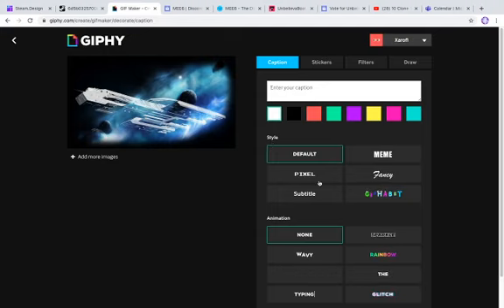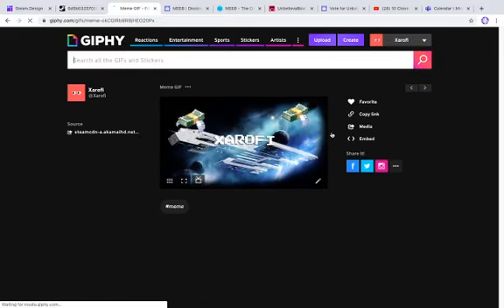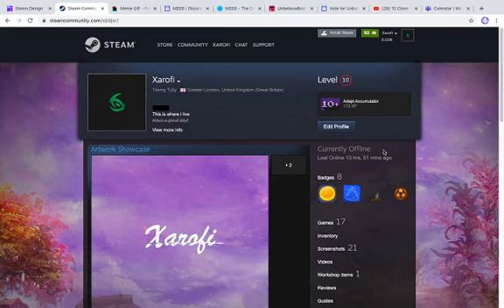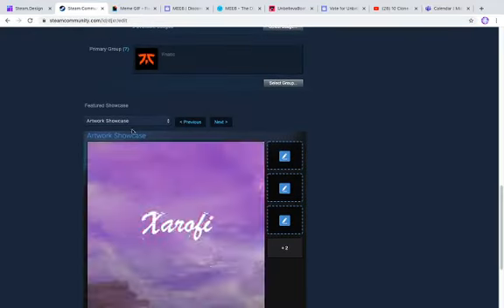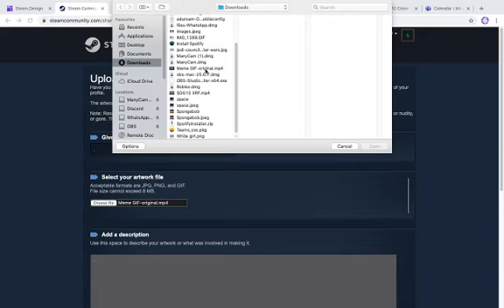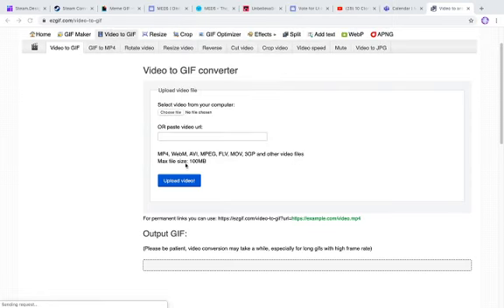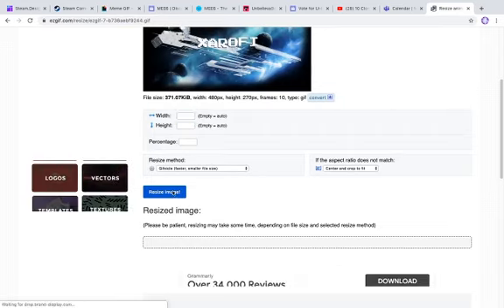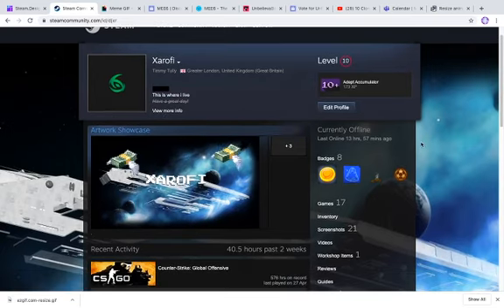How to make your steam profile nice! ( Background and Artworkshowcase ) - Tutorial!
Hey! In this video i show you how to change you steambackground on your profile and make it look even nicer with a cool artwork to go with it. It would really help me out!

Equipment:
Headset - Some random apple earphones i found
Mic - The same random apple earphones i found
Pc specs - Dont know, its on a mac book air
It was recorded with obs studio